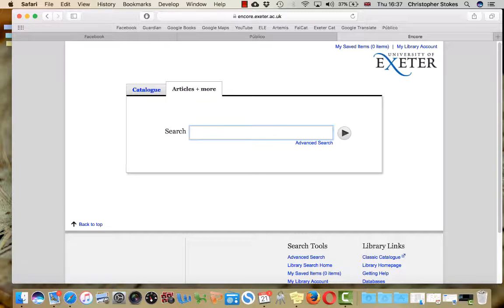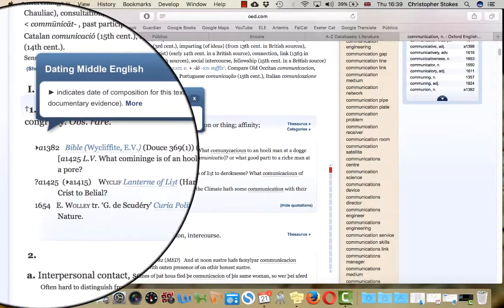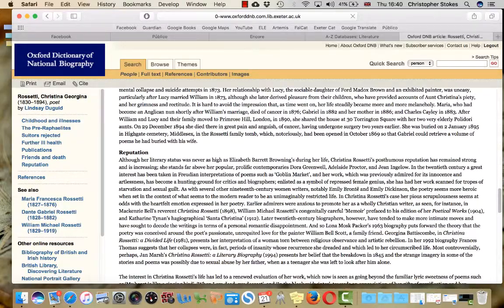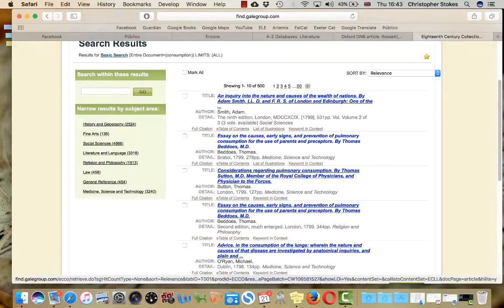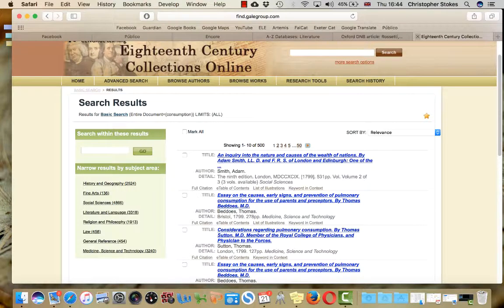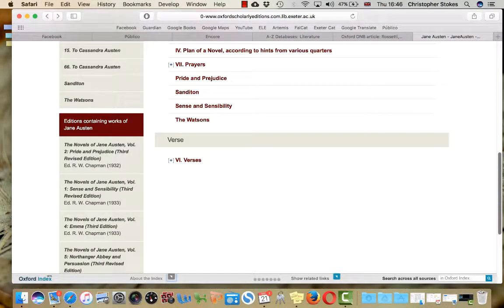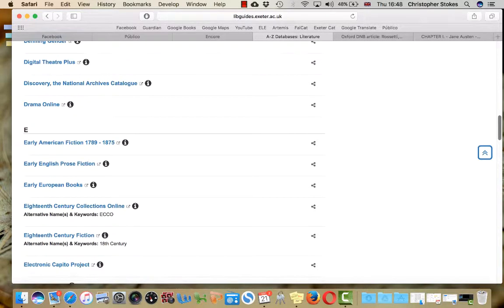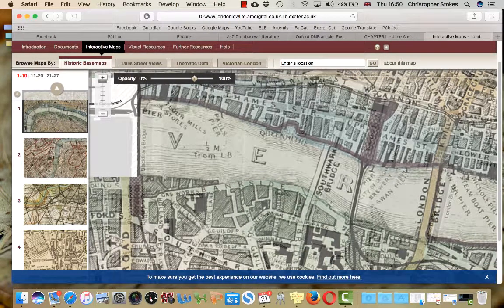EResources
Guide for Penryn Humanities students to eResources